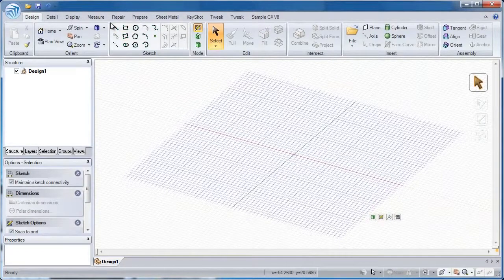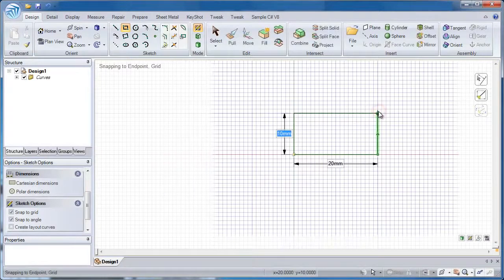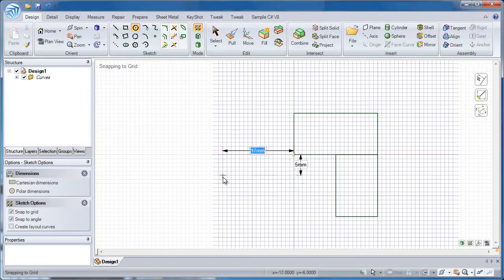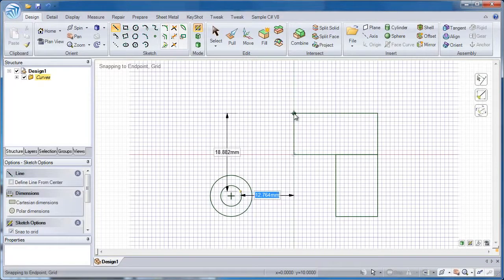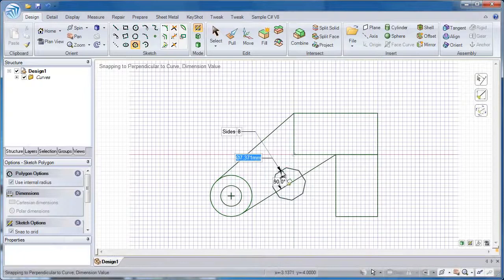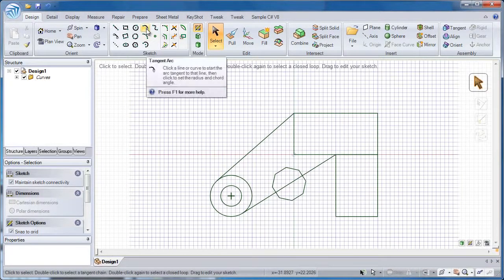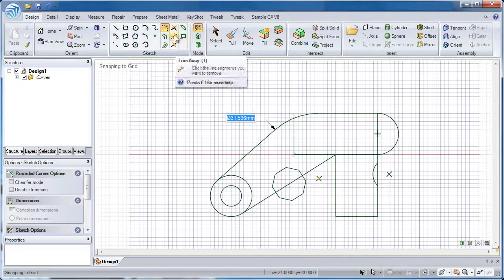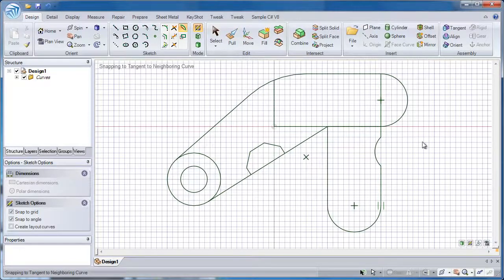【基礎課程03】ANSYS SpaceClaim 草圖繪製功能